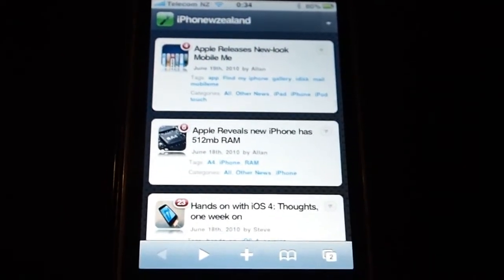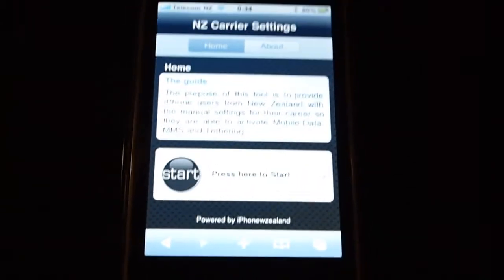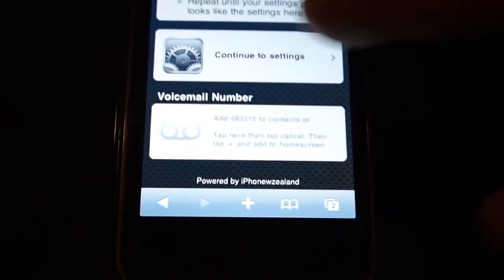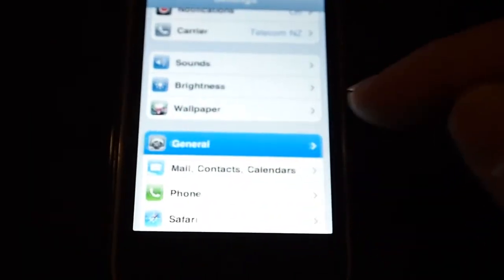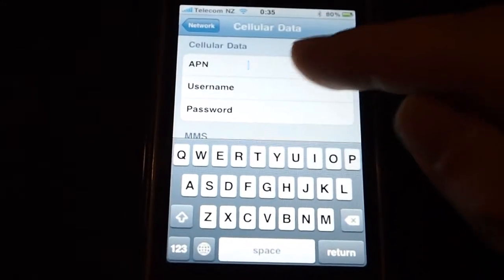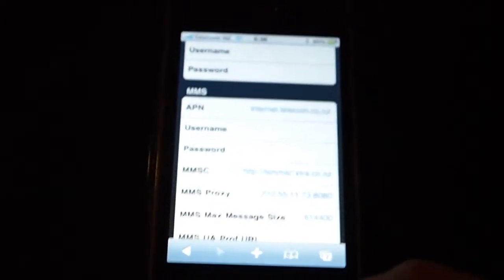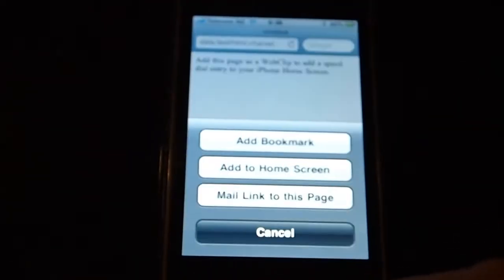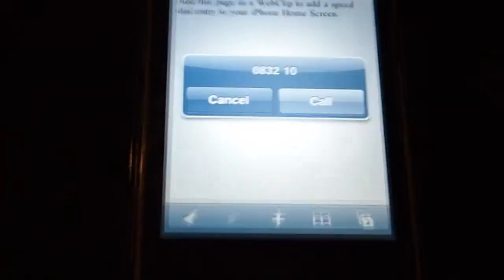NZ Carrier Settings - Quick Demo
A quick demo of the NZ Carrier Settings webapp